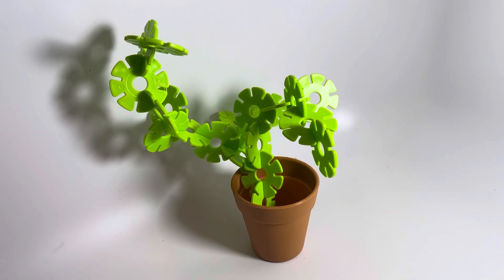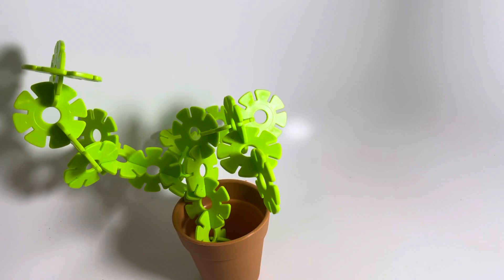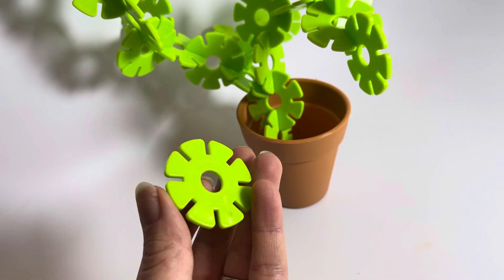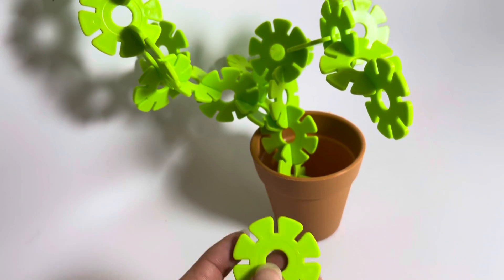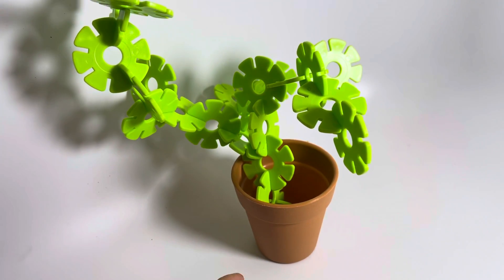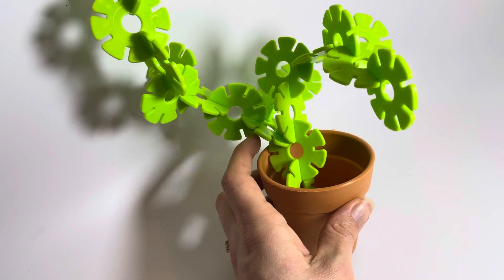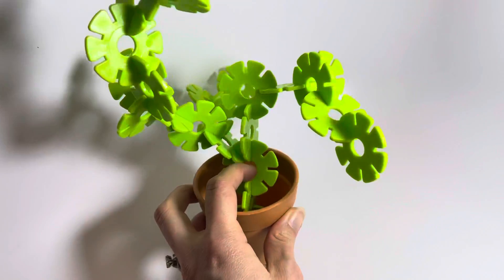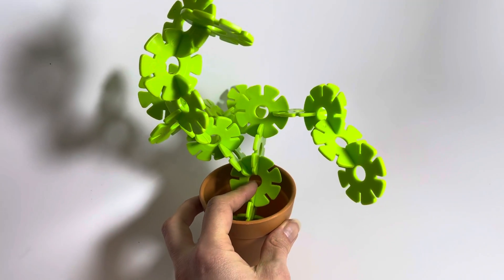Succulent cactus sculpture fidget